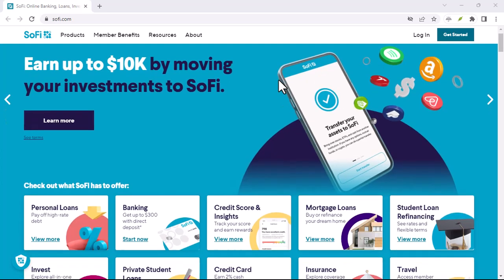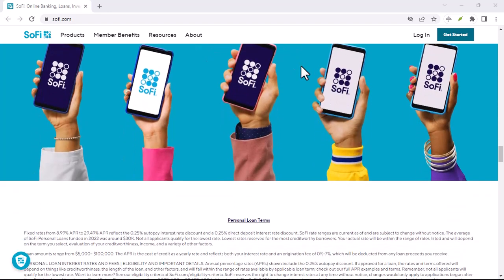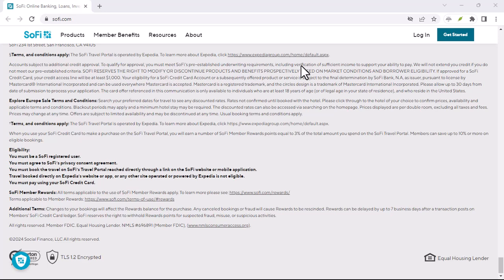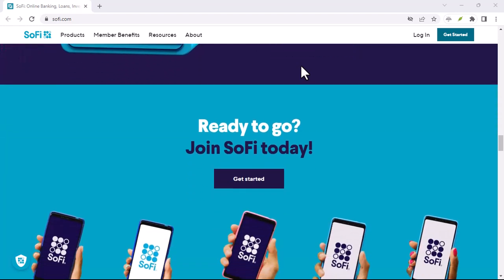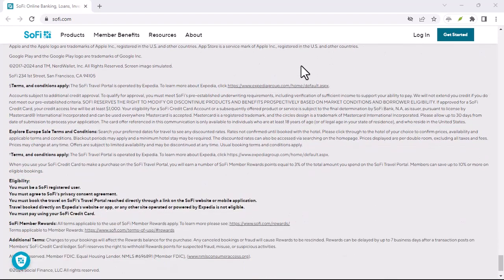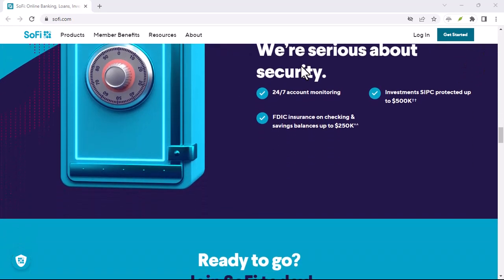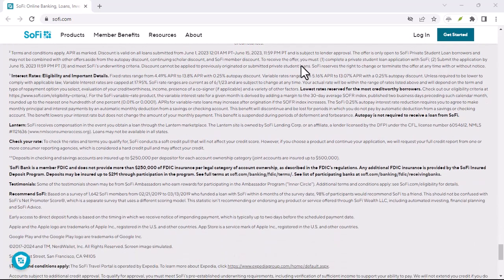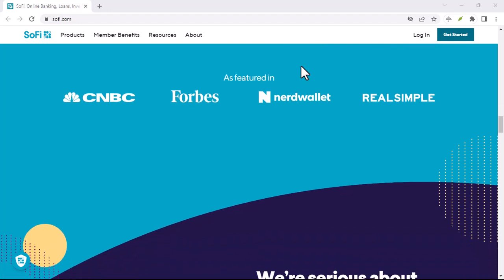Does Sofi affect credit score?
In this video we talk about Does Sofi affect credit score